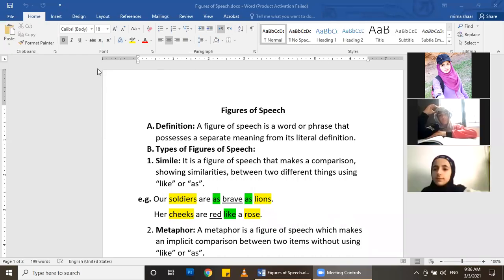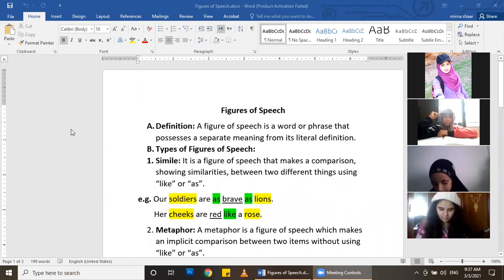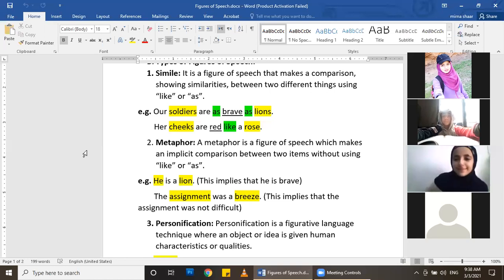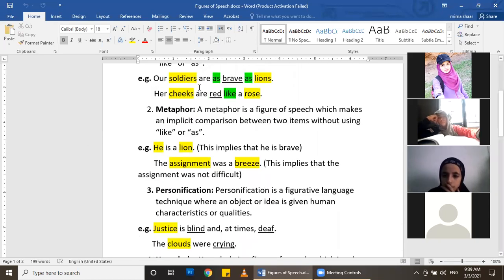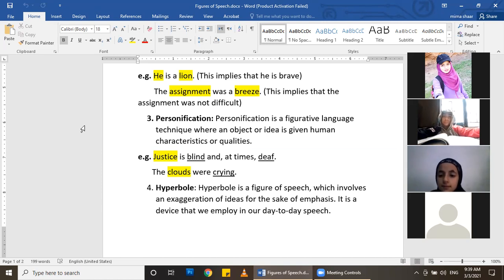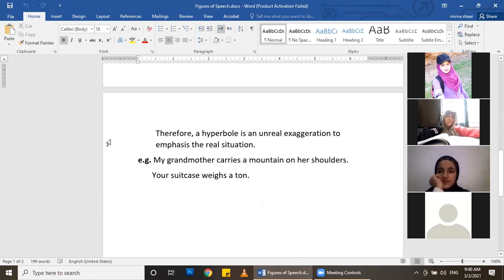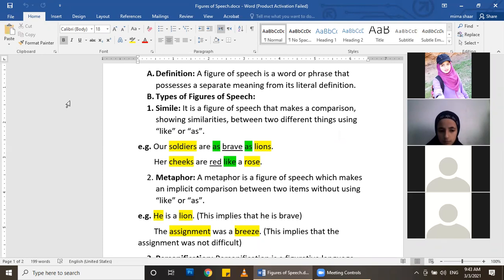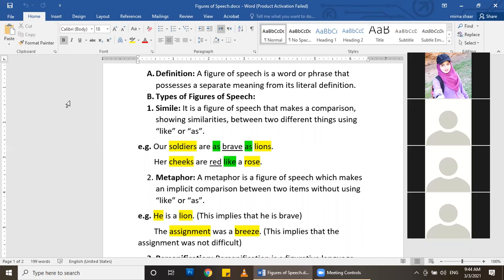Figures of Speech